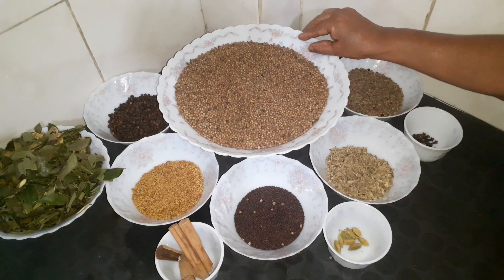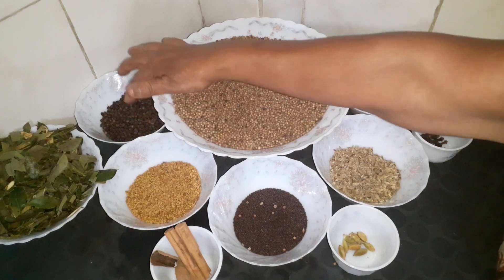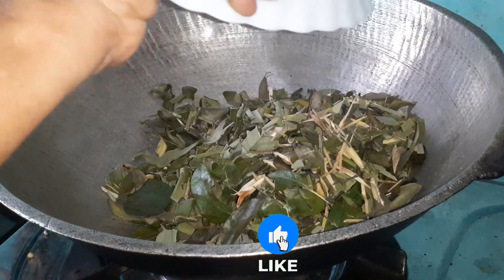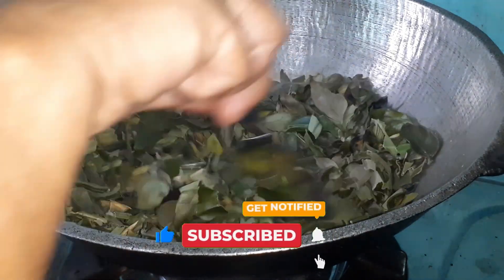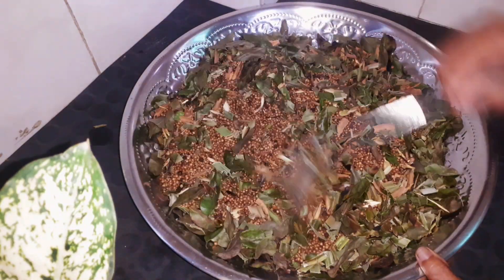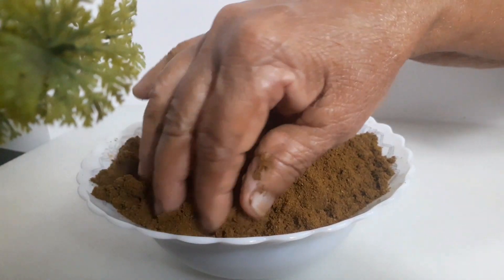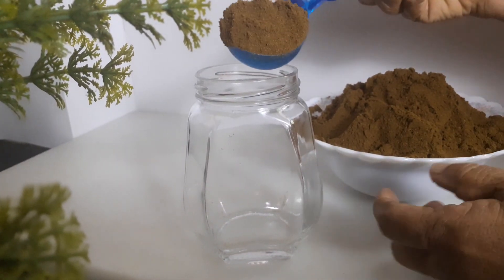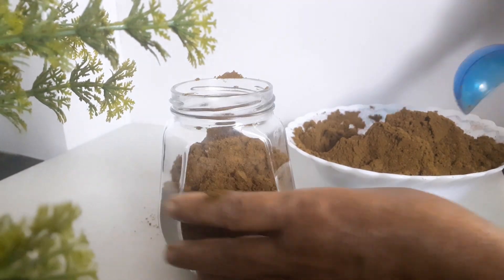රසගුණ පිරි බැදපු තුනපහ ගෙදරදීම සාදාගමු|Rosted Curry Powder| badapu thunapaha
Follow the recipe below to make Rosted Curry Powder

500g Coriander
250g Cumin
150g Fennel
dry Curry leaves 1cup
25g Cinnamon
10 pods Cardamom and cloves
50g Pepper
50g Fenugreek